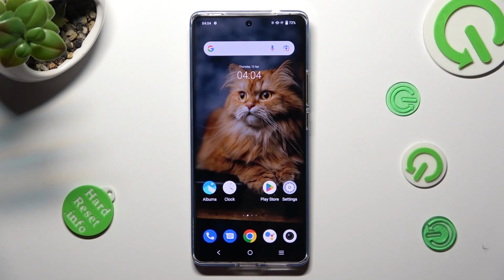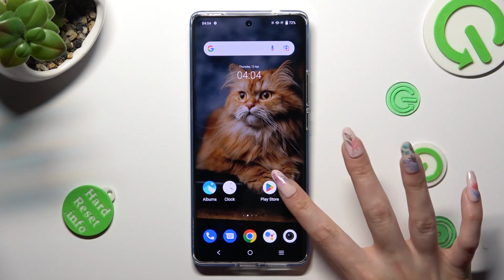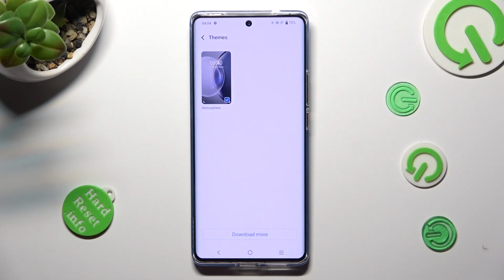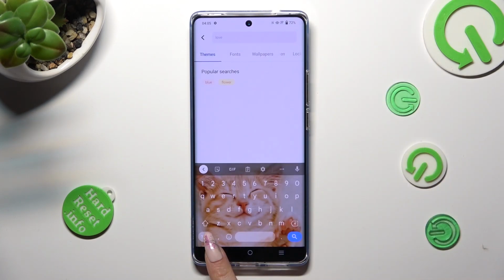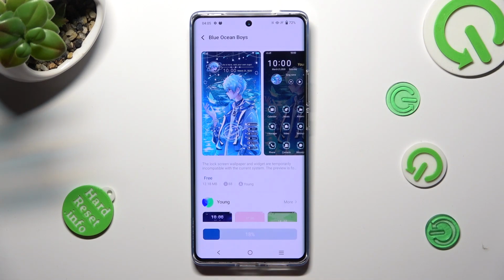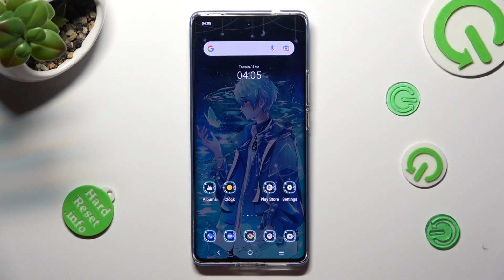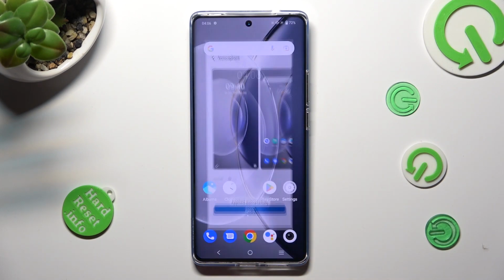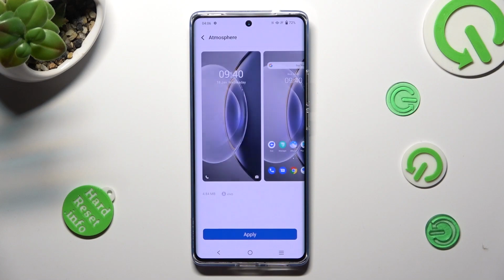How to Change the Device Theme on a VIVO X90 Pro - Customize the Interface Style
In this tutorial, we'll show you how to customize the interface theme on your VIVO X90 Pro. With VIVO's theme customization options, you can personalize your device's appearance to match your style and preferences. We'll guide you through the process step-by-step, from accessing the theme settings menu to selecting and applying a theme. We'll also cover how to download and install new themes from VIVO's theme store. By the end of this video, you'll be able to customize the interface theme on your VIVO X90 Pro to make it truly your own. So, let's get started!

How to customize the system theme on a VIVO X90 Pro? How to change the interface style on a VIVO X90 Pro? How to set a custom theme on a VIVO X90 Pro?